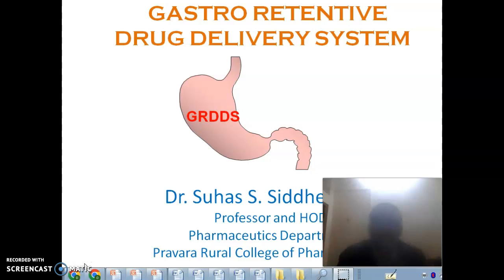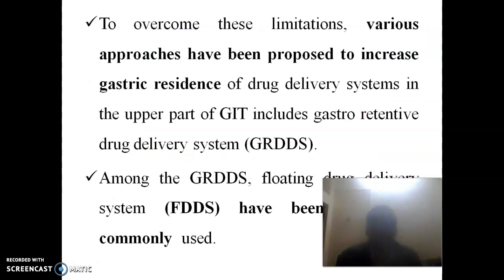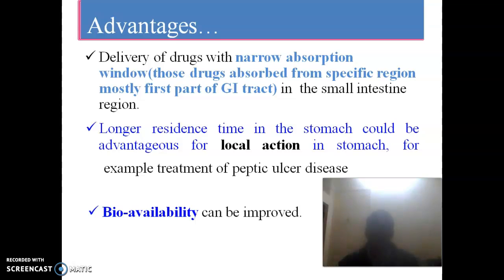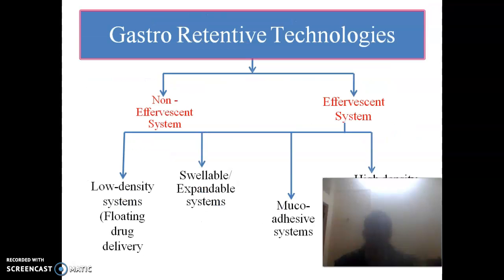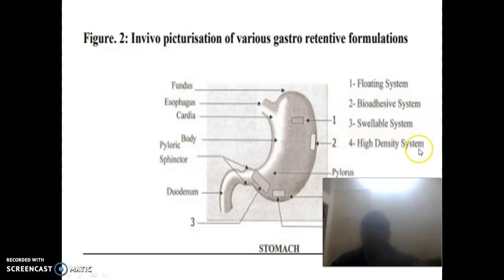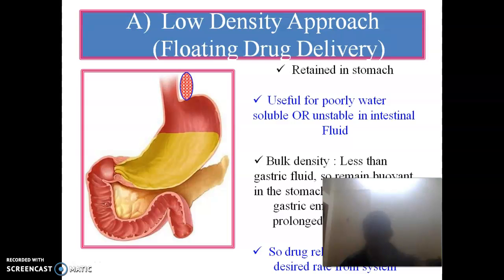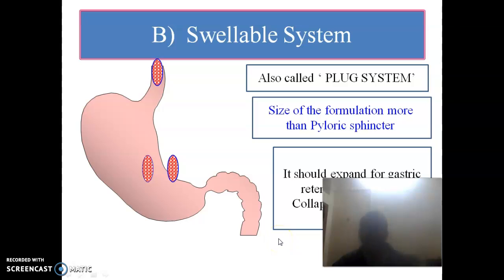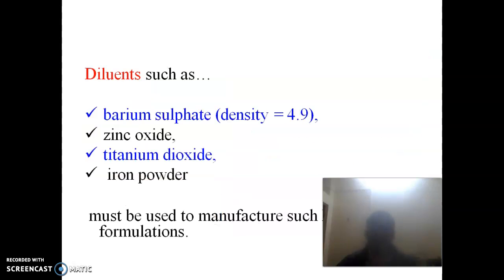Gastro-retentive Drug Delivery System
Basics of GRDDS
Ask for any doubts or query